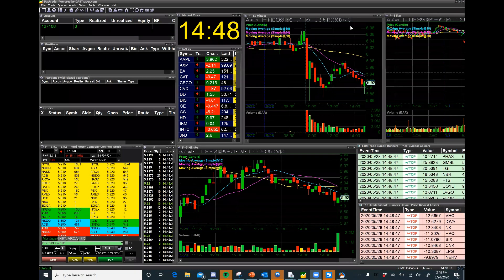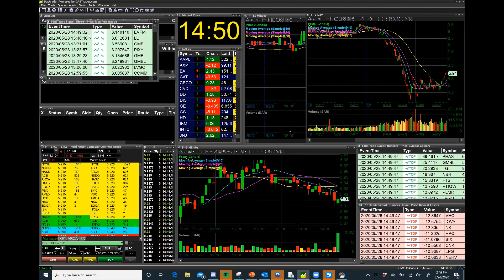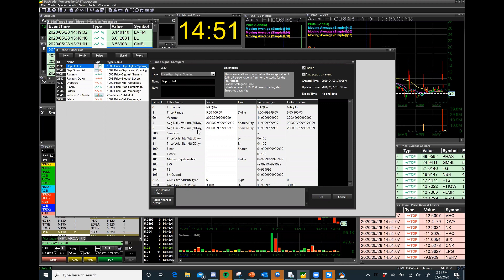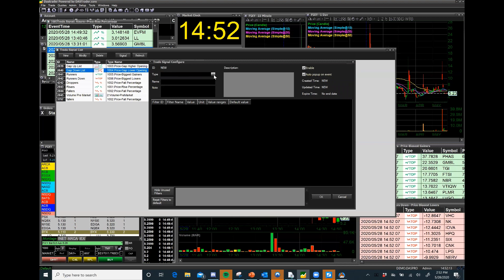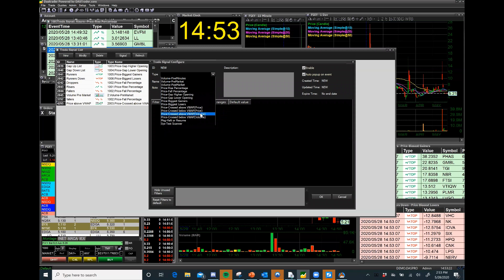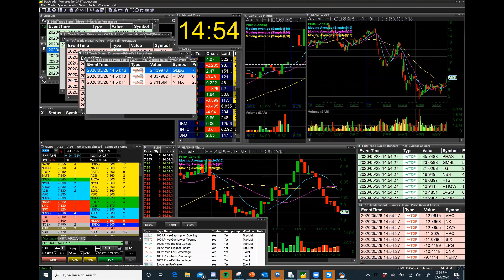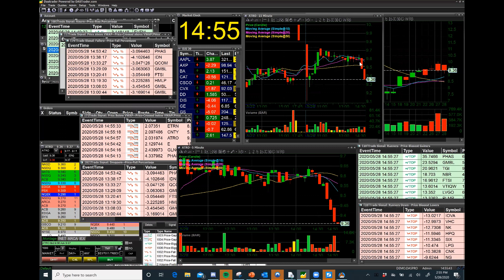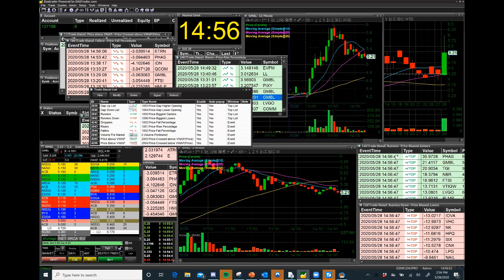Finding Trading Ideas with the DAS Trader Pro Platform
In this video, Michael J DiGioia, Director of Institutional Sales for DAS inc., discusses how to setup and use the Trade Signal Window in DAS Trader Pro. The Trade Signal tool is extremely powerful and will allow the trader to set up any custom parameters to scan the market. Mike discusses setting up the gappers scanner in order to find stocks that are Gapping up/down in the pre-market. Mike also discusses additional scans that he personally uses and how he has his Trade Signal scans configured. The Trade Signal Window in DAS Trader Pro will allow the trader to find stocks to trade not only in the pre-market, but throughout the entire trading session. The Trade Signal Window can aid the trader in developing new trade ideas throughout the day.